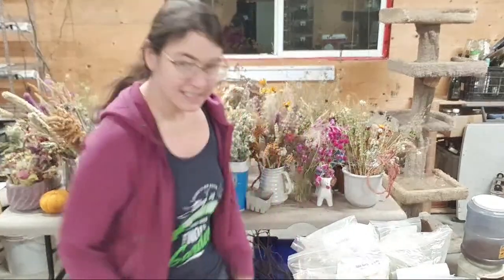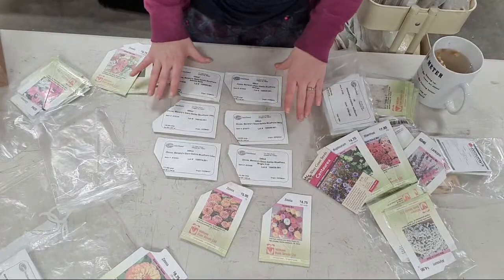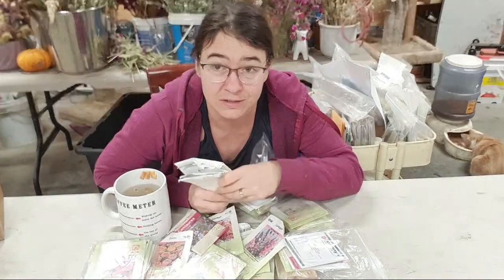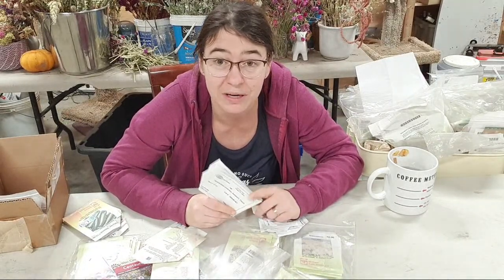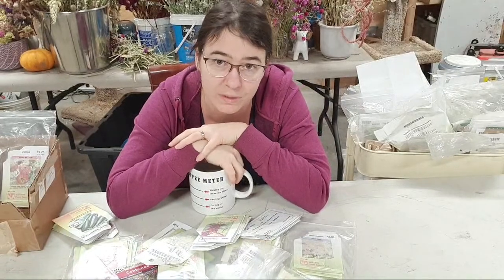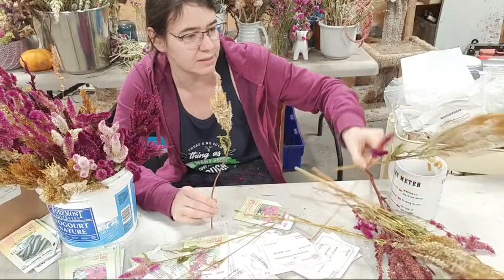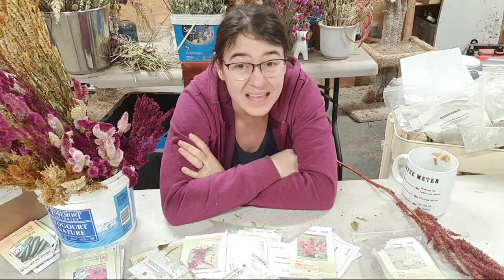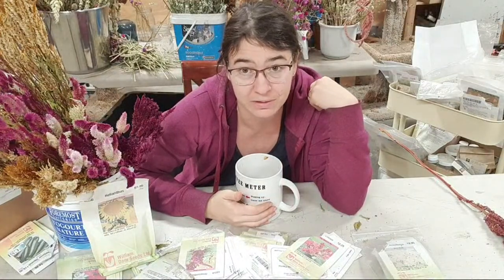Before You Seed Shop | Live Seed Audit